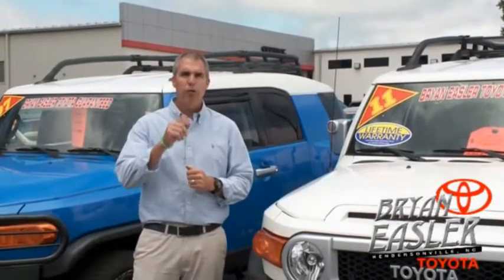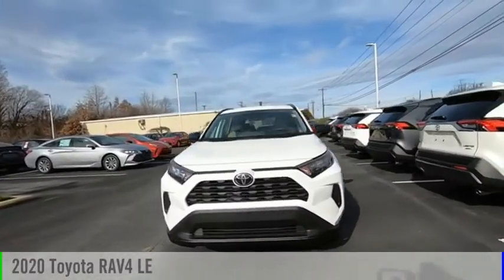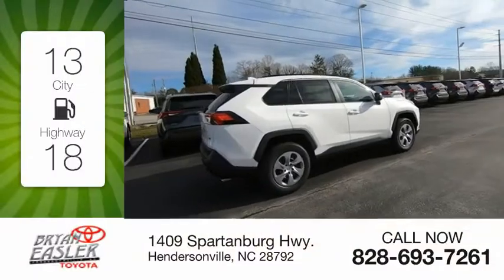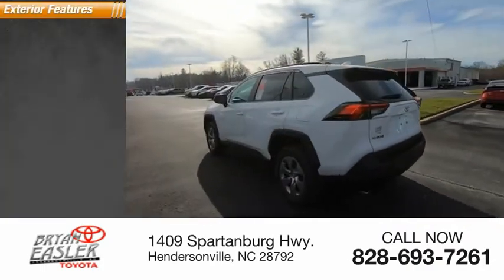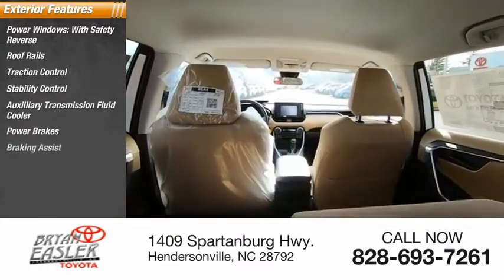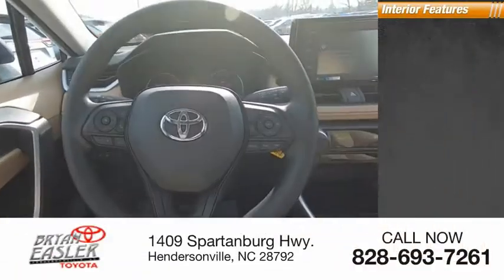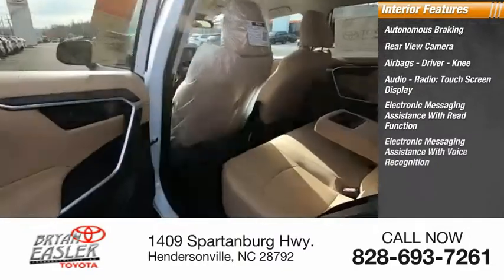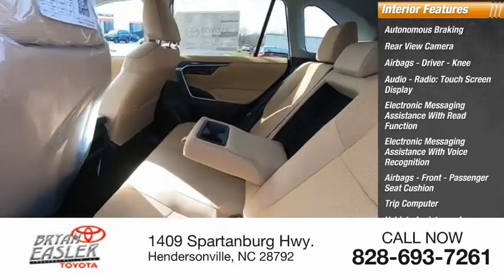2020 Toyota RAV4 Hendersonville NC 20T0188